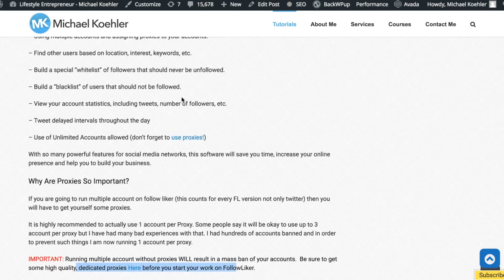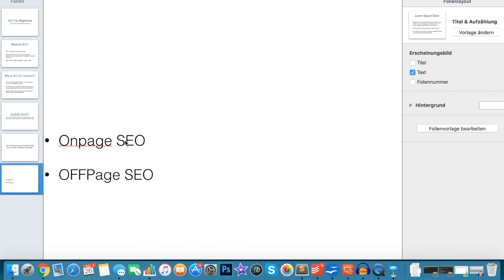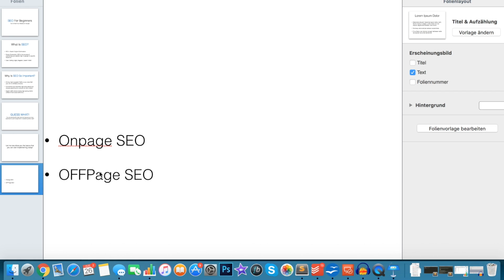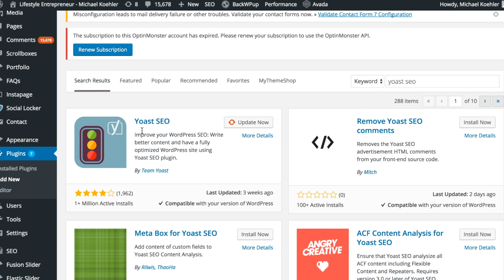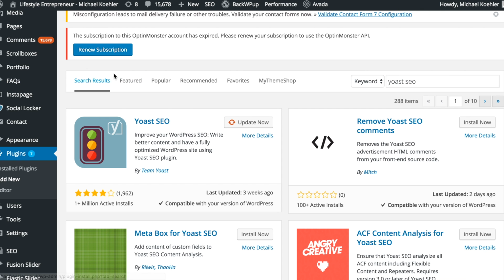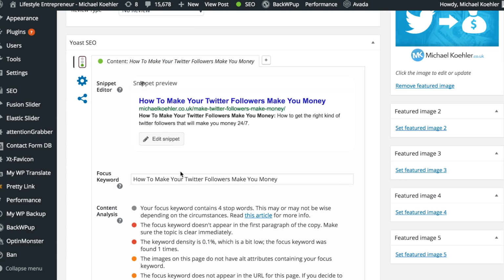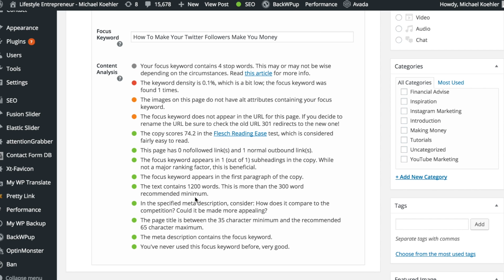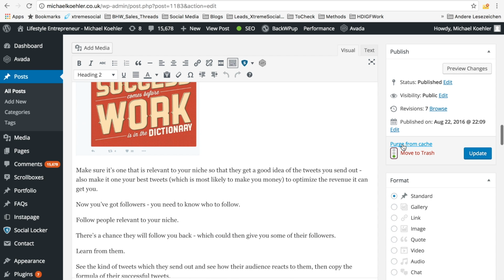SEO Tutorial For Beginners - SEO Tutorial 2016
In this video I prepater a tutorial on how to do do SEO for beginners.
I know a lot of you guys have asked for a Seo Tutorial For Beginners and there you go!

I am teaching you the basics in this one but in my next videos I will also talk about the whole
onpage seo and backlinking stuff.

Any questions? Ask me on Social Media!

In this seo tutorial for beginners who searching for a guide of a great seo plan to be in first page and results in the different search engines I will show you how to do the perfect onpage SEO for your site.

You will learn in this Seo Tutorial For Beginners how to step by step how to optimise a site  get to the top of the search results and increase sales! This really works great!

This SEO for beginners tutorial will help you get started with search engine optimization on your website in as little time as possible.

This time it won't be an seo tutorial for beginners but way better than that!